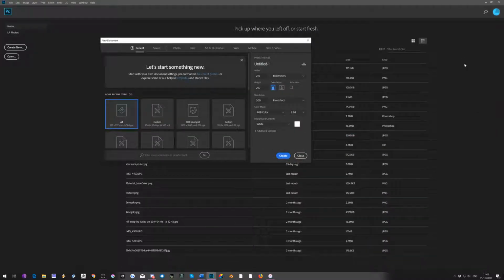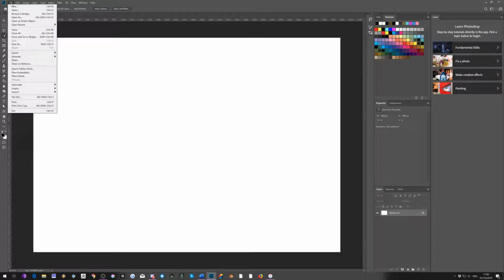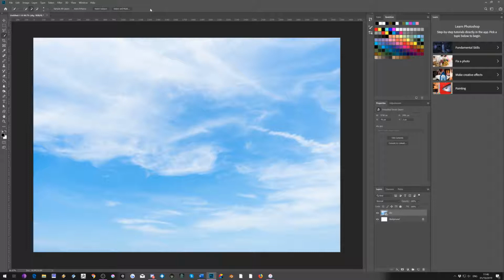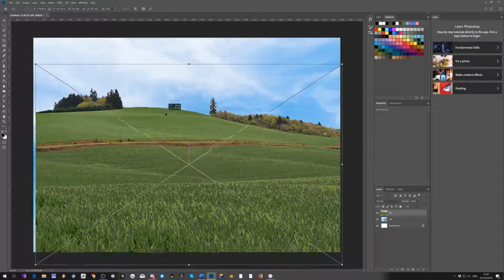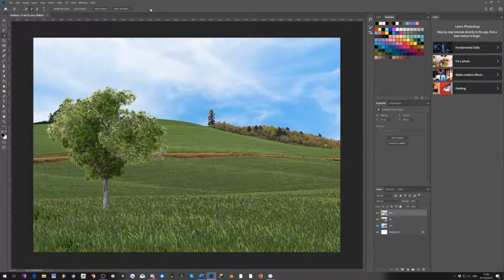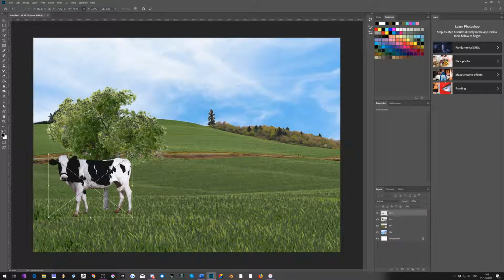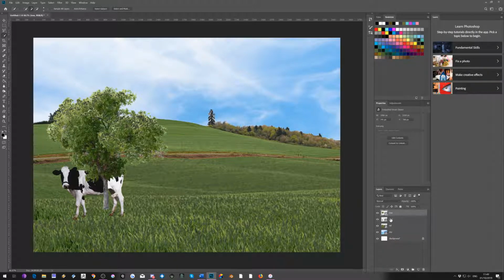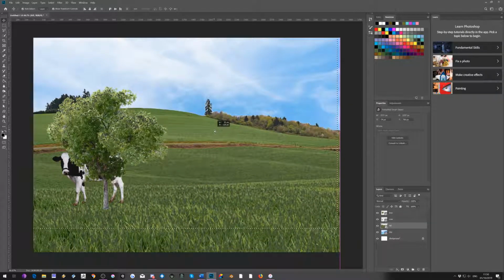Basic Layers in Photoshop.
Using layers to arrange the elements of a image